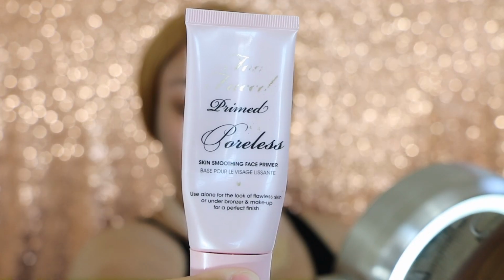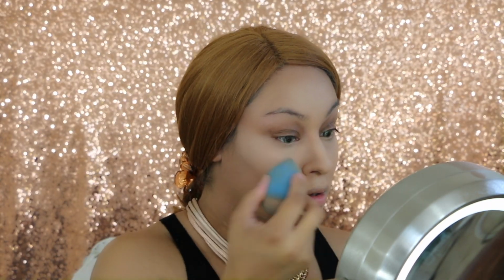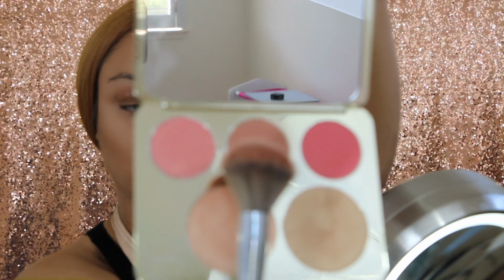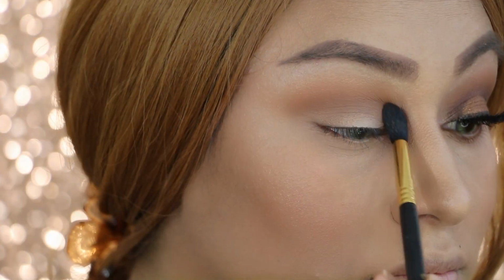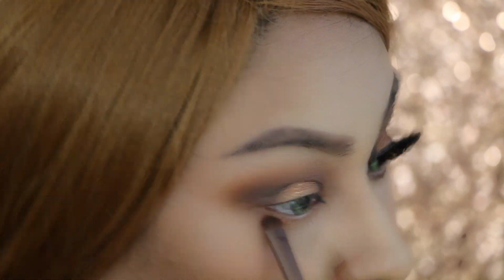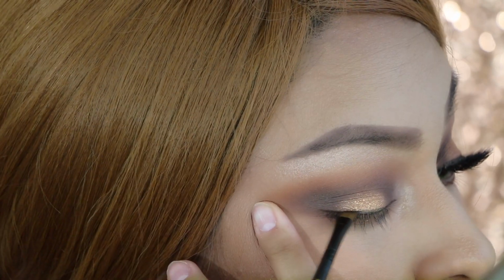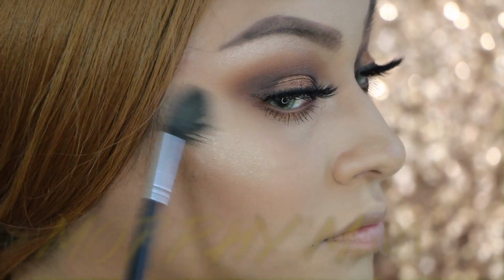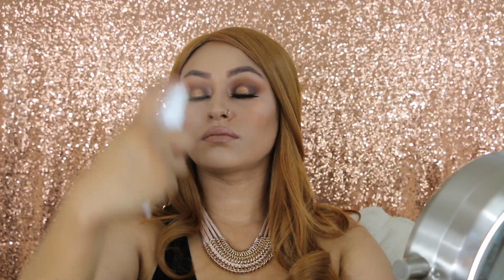Makeup tutorial using the new Kylie Cosmetics (BRONZE) Palette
Hey all my beautiful You Tubers!
My name is Heaven Weinhold and welcome to back my channel.
Here is a full face makeup tutorial using the NEW Kylie Jenner Cosmetics Burgundy Palette.
I am by no means a makeup artist. So the techniques I use are what work for me and what I’ve learned from others. I just love makeup and like to play with it. So with that said,
I hope you enjoy this video and had fun getting ready with me.

Products Used-
Face--
LA Girl Pro Conceal Color Correctors.
Too Faced Primed Pore less skin.
Tarte Shape tape Contour Concealer & UD Naked weightless skin Concealer.
Charlotte Tilbury magic foundation & Too Faced Born this way foundation.
Charlotte Tilbury Airbrush Flawless Finish Skin Perfecting Micro Powder.
Bourjouis Bronzing powder.
Benefit Hoola Bronzer Powder.
BECCA + Jaclyn Hill Champagne Collection Face Palette.

Eyes--
MAC Pro Long Wear Paint Pot.
Morphe Palette in 350
Kylie Jenner Burgundy Palette.
Dr. Mascara Fixer Volume Up Curl Fix Coating Fix
MAC Extended Play Gigablack Lash in black
Contacts- Desio in Desert Sands
Lashes in Vegas Nay Grand Glamor by Eyelure.

Lips--
Lip liner Kylie’s in Dolce K
Kylie’s liquid lipstick in Dolce K
Kylie's Lip Gloss in poppin.

DJ LilMane - PRTYNXTDR banger
Follow Mane on twitter: @Dlilmane